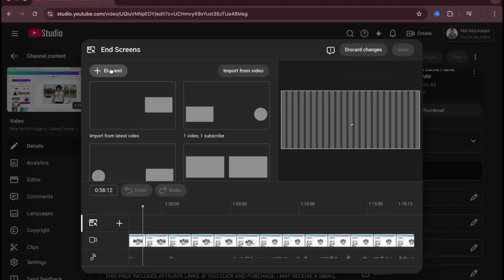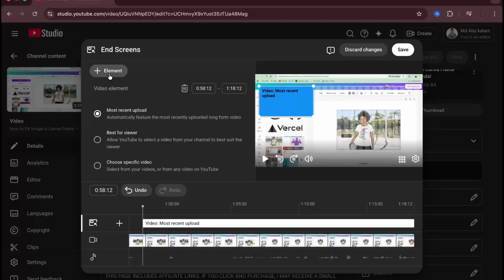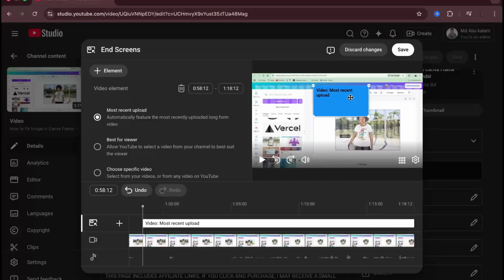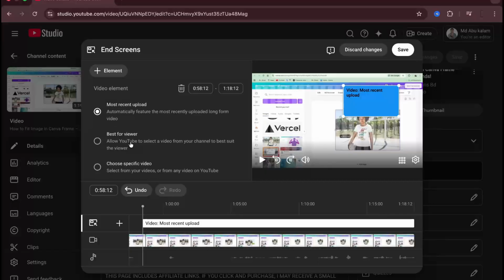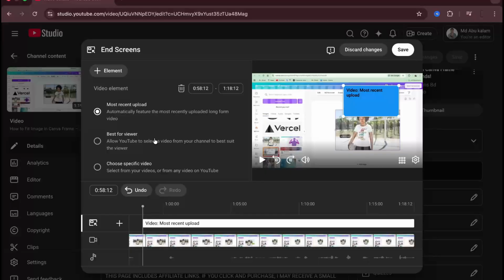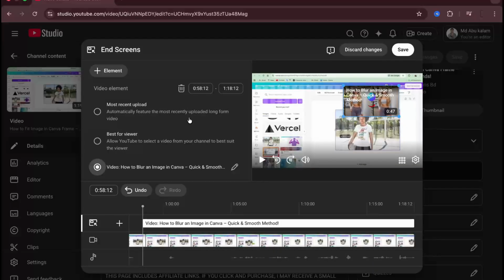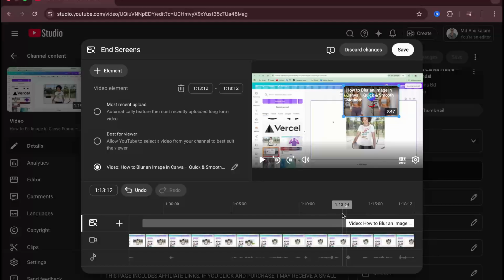How to Add End Screen After Upload on YouTube – Easy Method!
Hello, Want to add an end screen after uploading your video? In this video, I’ll show you how to add the end screen after uploading on YouTube step by step.
You’ll learn how to customize end screen elements and improve watch time.
Watch till the end to fully understand this method.